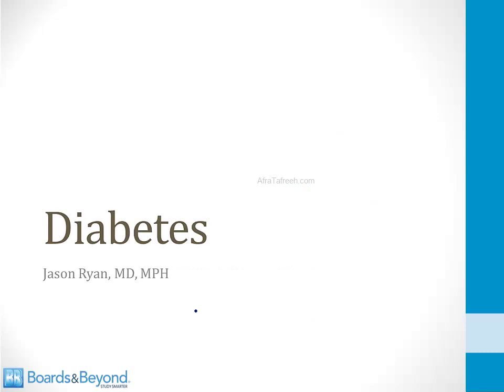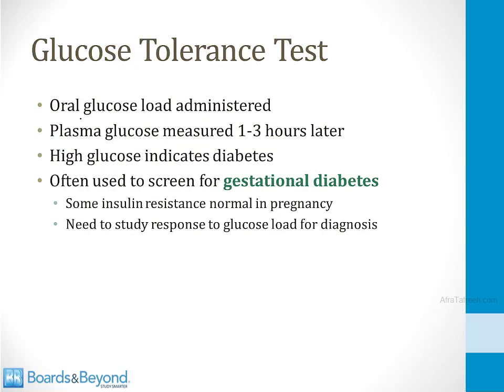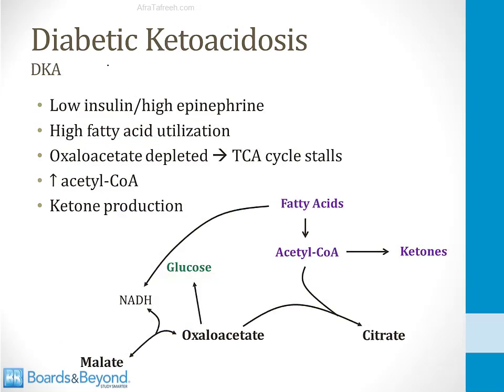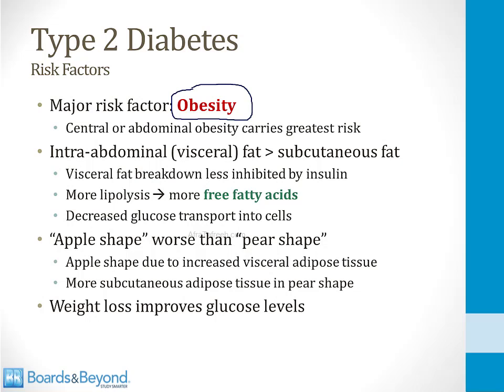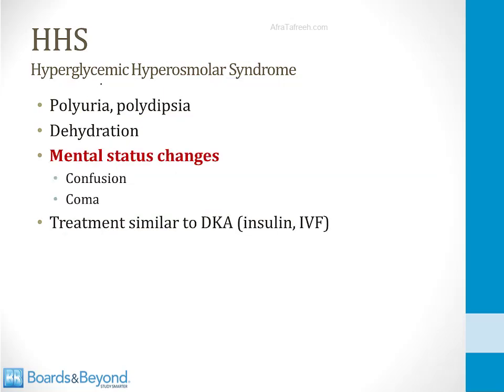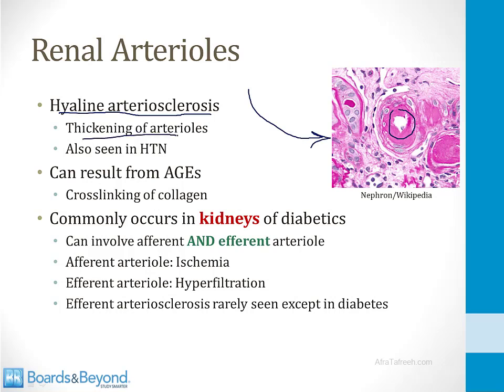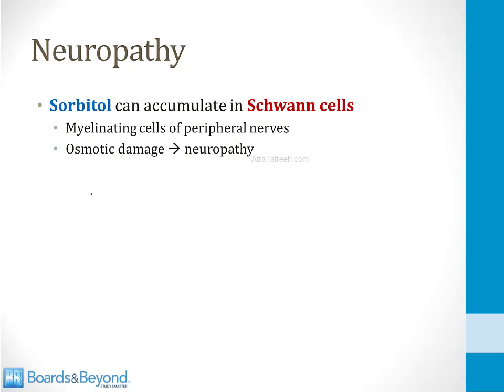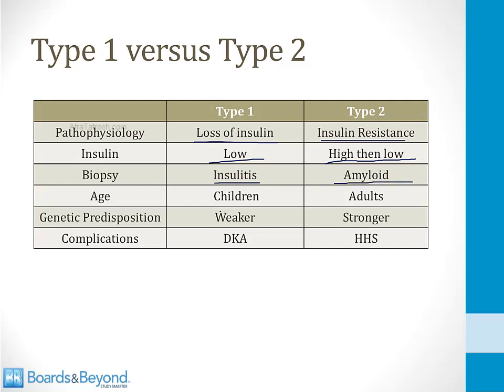Endocrinology 3 Pancreas 2 Diabetes atf